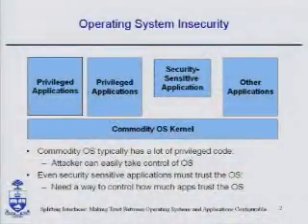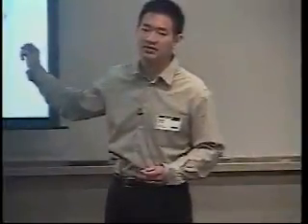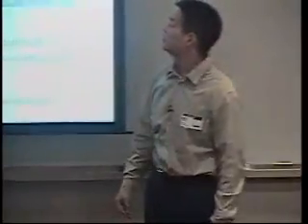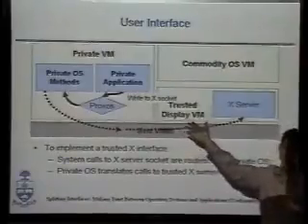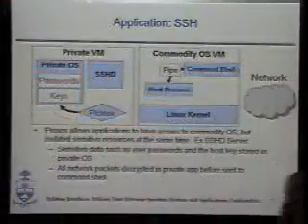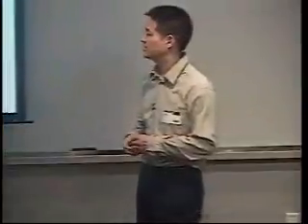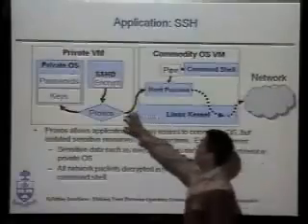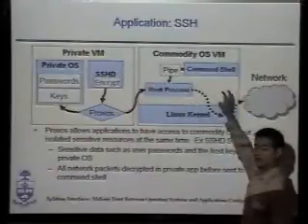Splitting Interfaces: Making Trust Between Applications and Operating Systems Configurable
In current commodity systems, applications have no way of limiting their trust in the underlying operating system (OS), leaving them at the complete mercy of an attacker who gains control over the OS.  In this talk, I will describe the design and implementation of Proxos, a system that allows applications to configure their trust in the OS by partitioning the system call interface into trusted and untrusted components.  System call routing rules that indicate which system calls are to be handled by the untrusted commodity OS, and which are to be handled by a trusted private OS, are specified by the application developer.  We find that rather than defining a new system call interface, routing system calls of an existing interface allows applications currently targeted towards commodity operating systems to isolate their most sensitive components from the commodity OS with only minor source code modifications.    We have built a prototype of our system on top of the Xen Virtual Machine Monitor with Linux as the commodity OS.  In practice, we find that the system call routing rules are short and simple -- on the order of 10's of lines of code.  In addition, applications in Proxos incur only modest performance overhead, with most of the cost resulting from inter-VM context switches.  This work will appear in OSDI 2006.